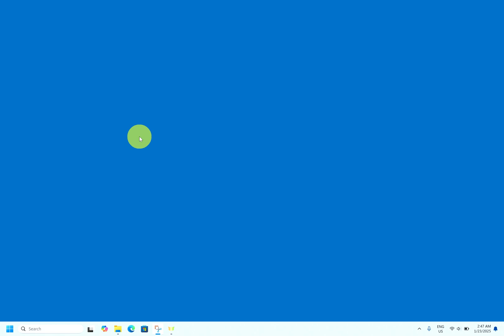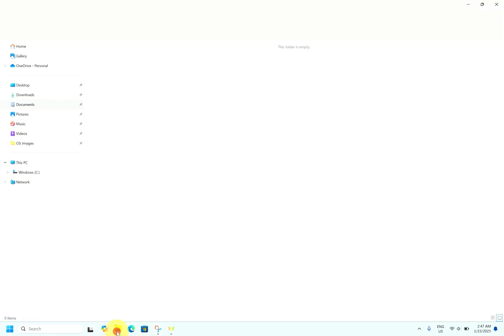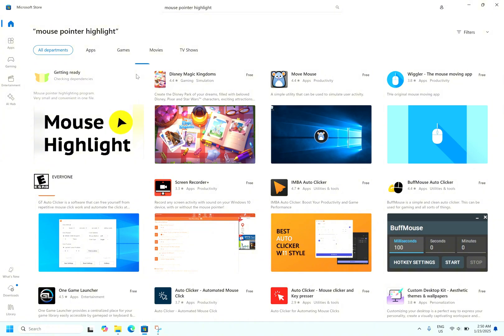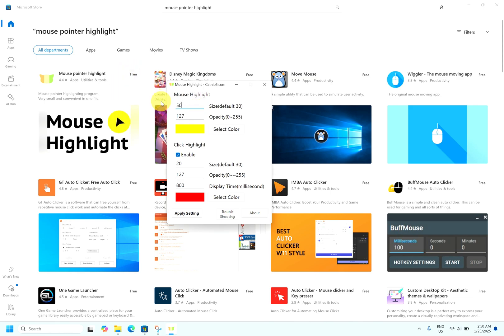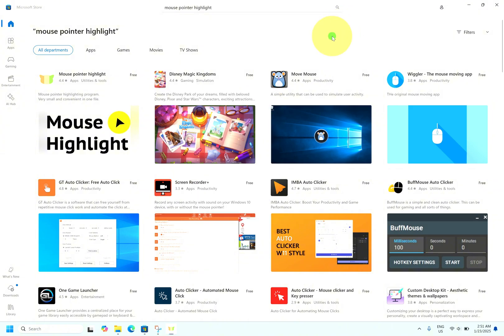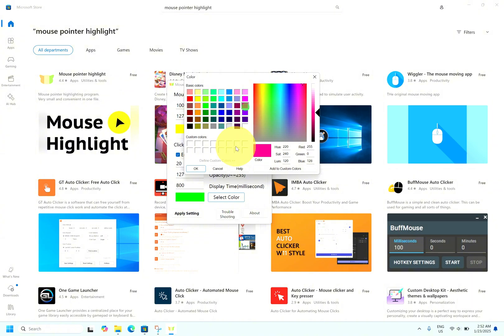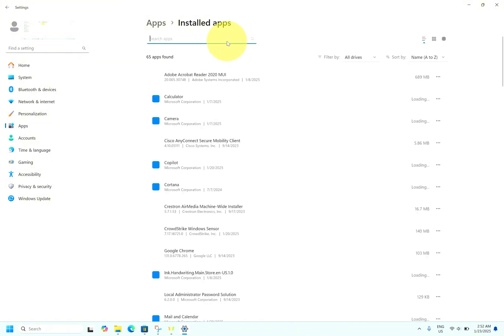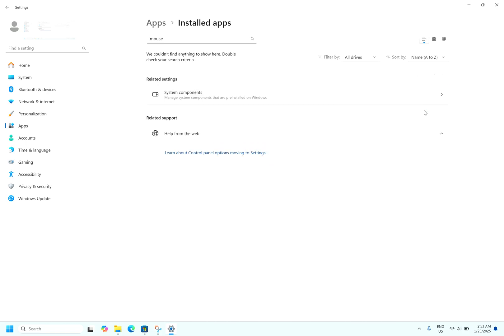How to Highlight Mouse Cursor on Windows 11/Win10 | Easy Mouse Cursor Highlighter | Mouse Pointer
how to highlight mouse pointer
how to add mouse highlighter

Hi friends,

In this video we will see how to highlight the mouse pointer for windows 10 and windows 11 for free in an easy way.
How to Highlight Mouse Cursor